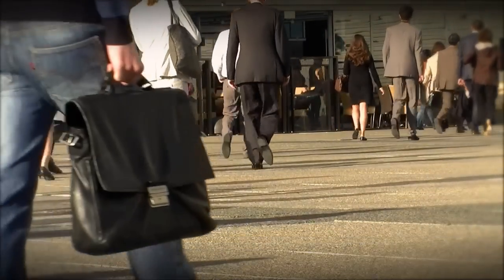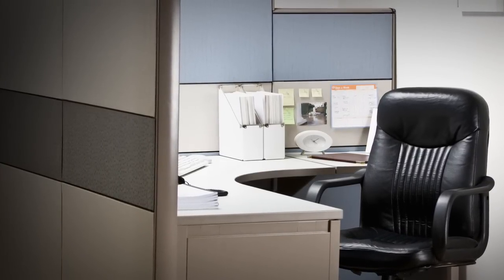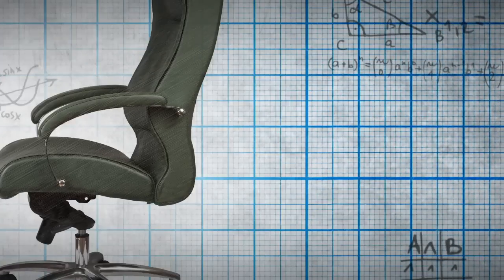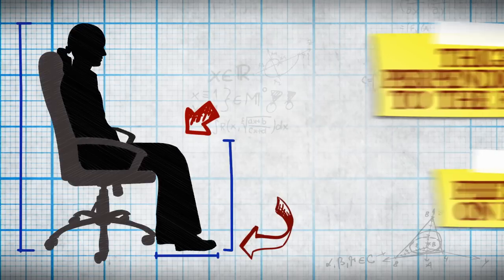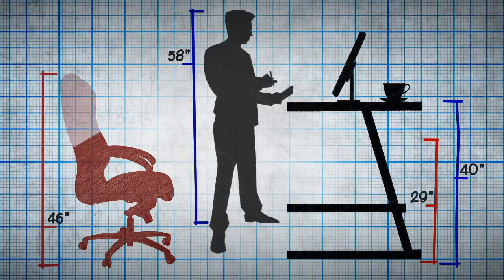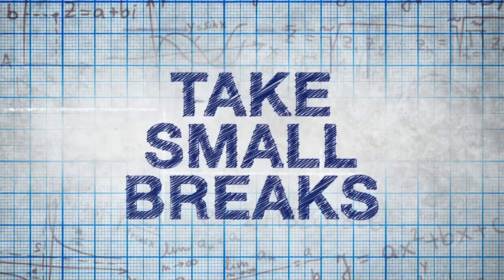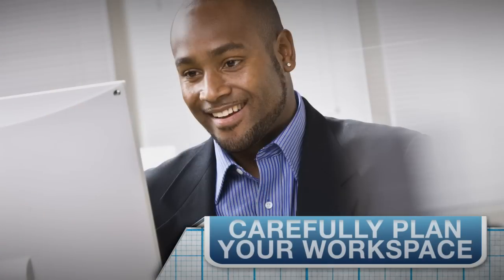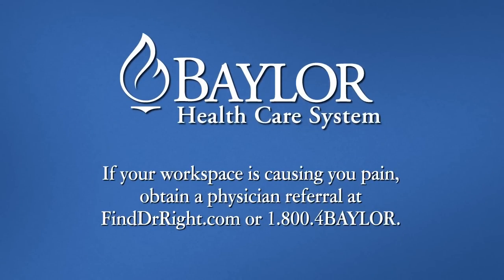How To: Set Up Your Healthy Workspace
- Is your desk harming your health? Arrange your workspace so that it works with you, not against you. Workplace ergonomics is the science of designing equipment and work spaces to accommodate the human body and reduce injuries like those caused by repetitive motions. Here are some tips to make your on the job experience more healthy!